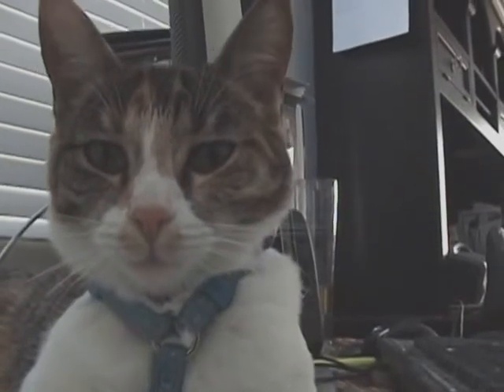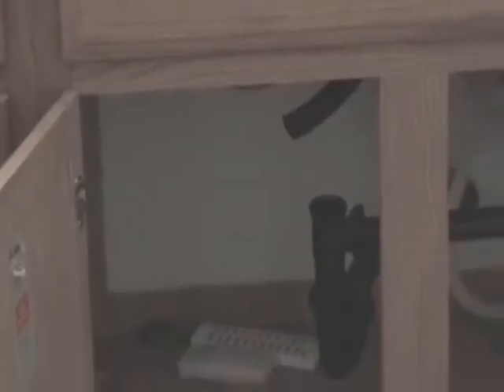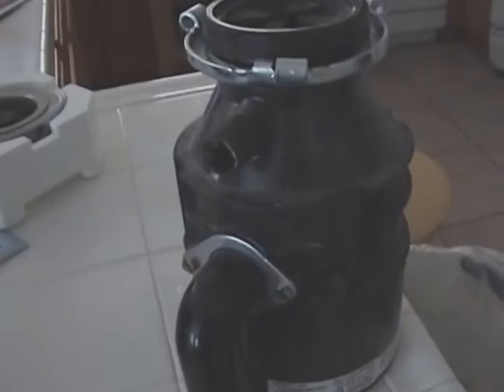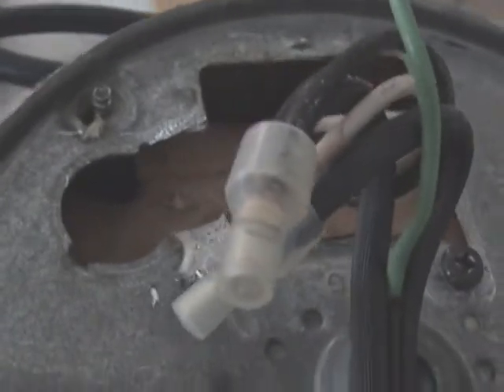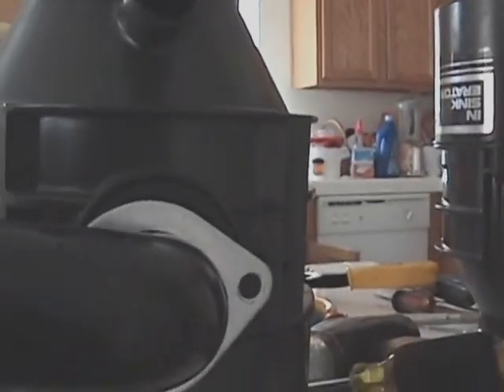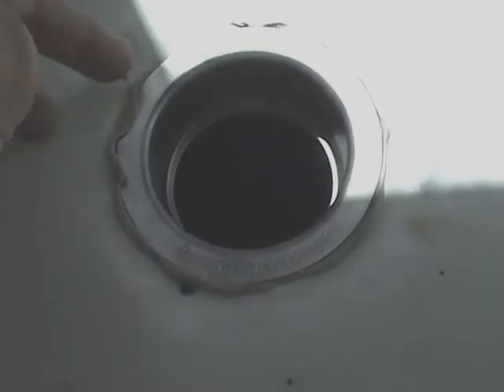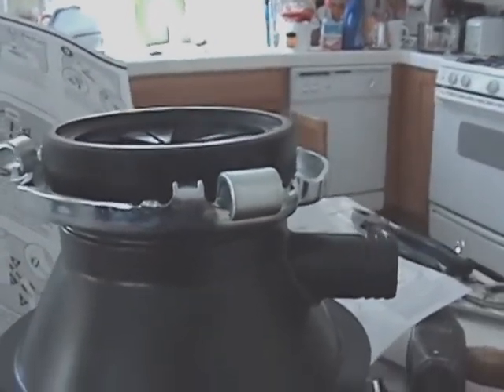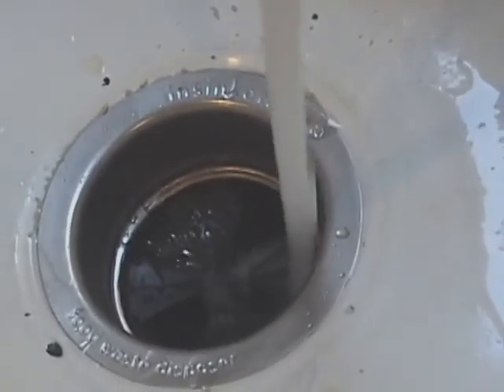Helen and Garburetor Replacement 2014 06 09 16 55 04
Helen, and the Insinkerator Replacement job.